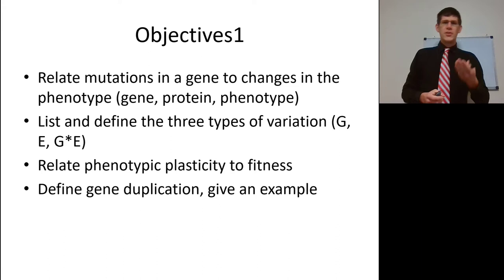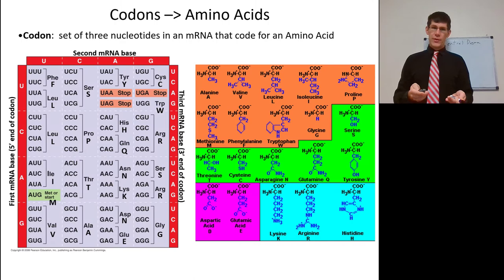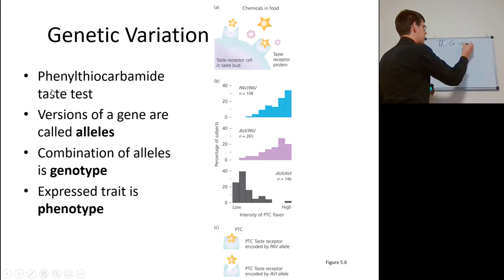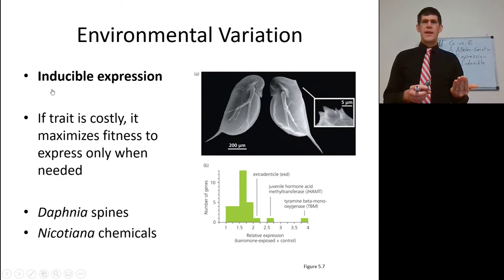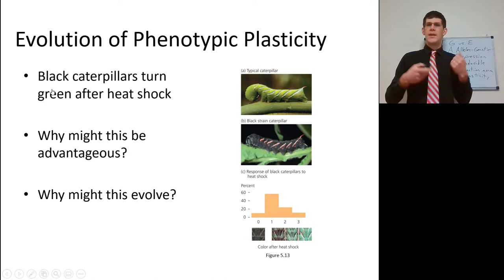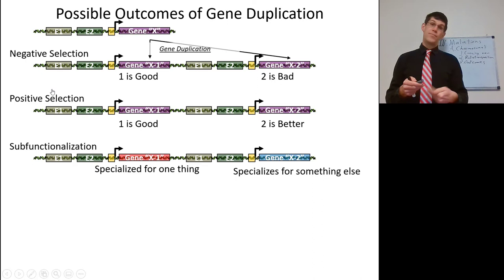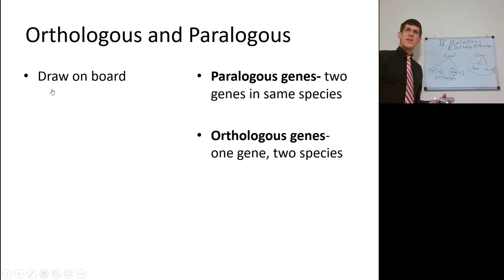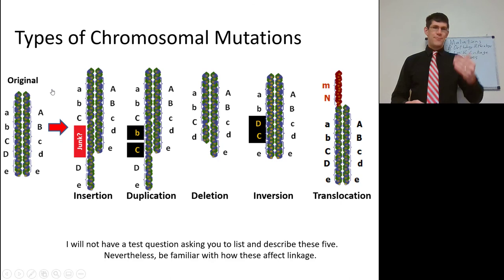Lecture 4 Variation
Bio344 Topic 4